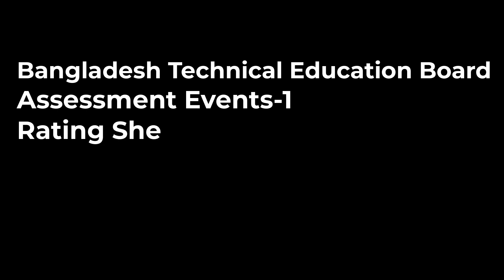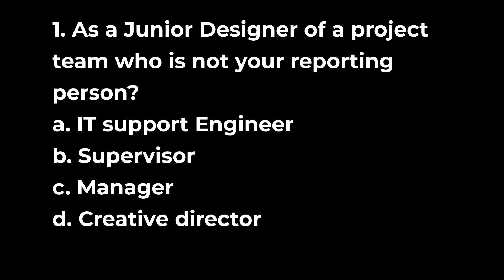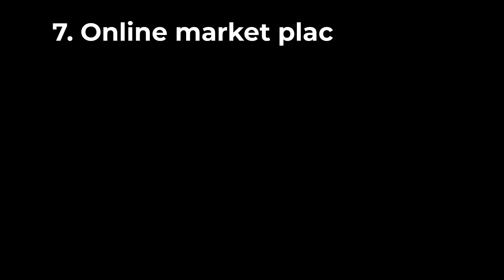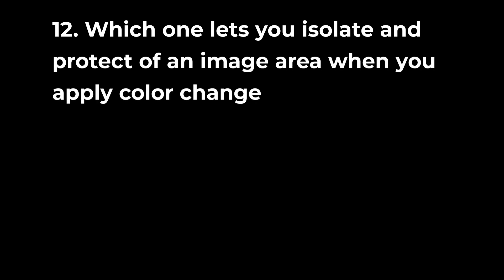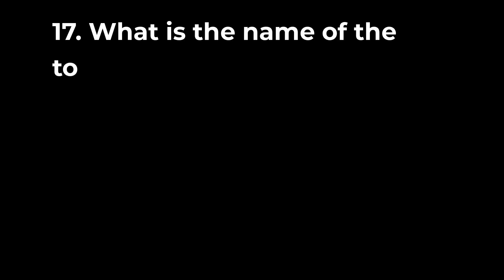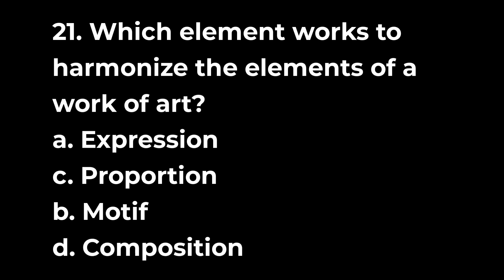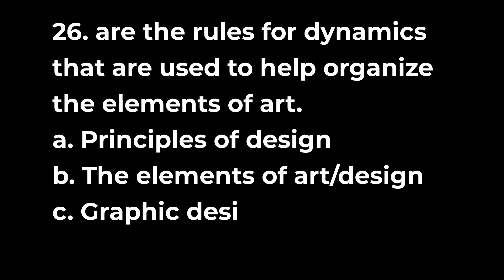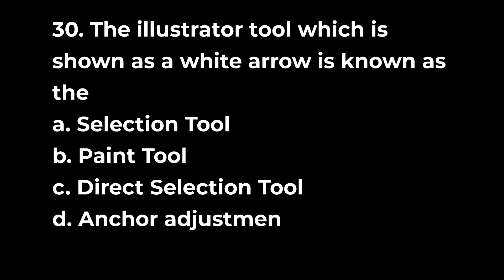MCQ for Graphic Design Level 2 | Ntvqf Graphic design level 02 Question & Answer | MCQ Part Level 2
MCQ stands for Multiple Choice Questions, which is a common format used in assessments and exams. In the context of Graphic Design Level 2, MCQs are a popular method of evaluating the knowledge and understanding of learners.

The NTVQF Graphic Design Level 2 Question and Answer MCQ Part is designed to test the proficiency of learners in various aspects of graphic design. The questions cover a wide range of topics, including graphic design principles, color theory, typography, layout, and digital design tools.

The MCQ format typically presents a question followed by a list of multiple choices, with only one correct answer. The learners are required to select the most appropriate answer among the given options. The use of MCQs in the assessment process ensures objectivity and fairness in evaluating the learners' knowledge.

Overall, the NTVQF Graphic Design Level 2 MCQ Part is an effective tool for assessing the learners' proficiency in graphic design. It allows the learners to demonstrate their understanding of various design concepts and techniques in a structured and objective manner.

✅ Graphic Design Level 2 Free Course (NTVQF Level 2 Graphic Design) SEIP Graphic Design Course

✅ Adobe Photoshop Part

NTVQF Graphic Design Level 2 Exam preparation in adobe Photoshop

✅ Adobe Illustrator Part

BTEB Logo | how to make bteb logo | bteb logo design | BTEB Logo design | Adobe Illustrator 2021
NTVQF Graphic Design Level 02 Exam question & answer | Create Vector Flyer with bteb logo | Ai part
ILO logo design | ilo logo design in illustrator | ilo logo create| How to create ilo logo |ilo logo

✅ Microsoft Word Part

✅ Viva Question